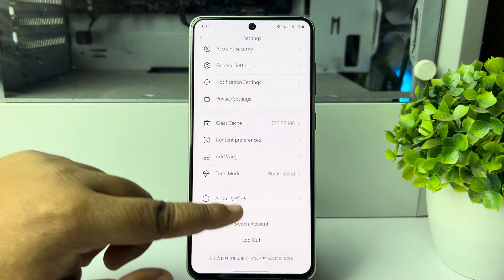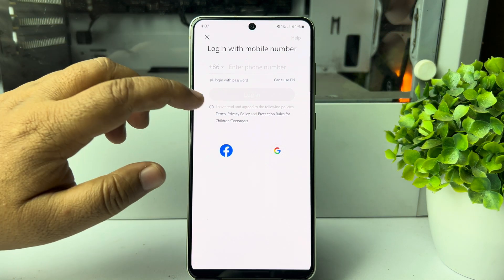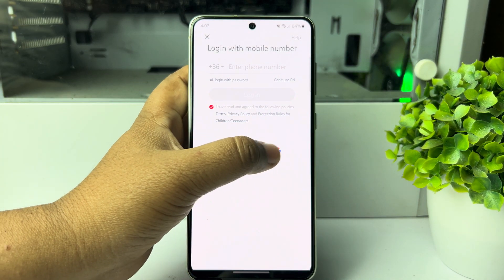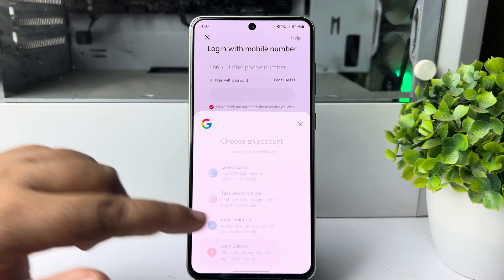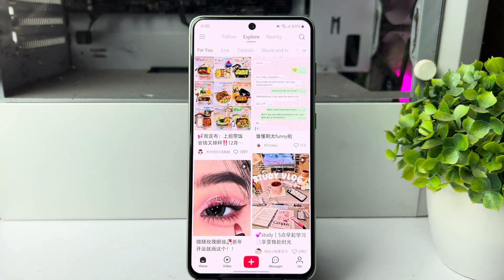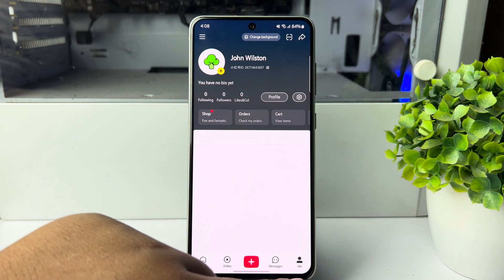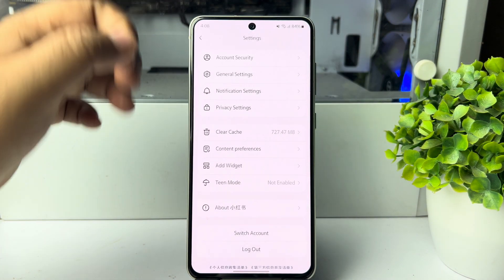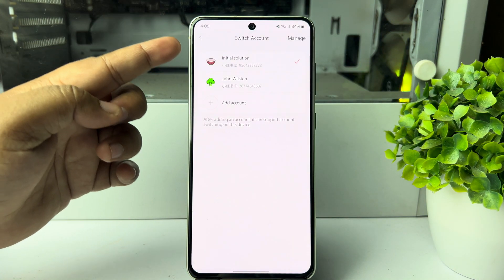How to Create Second Account on RedNote (Switch Accounts)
A TikTok refugee's guide to creating a RedNote account. Learn how to set up and manage multiple accounts on this trending platform!

How do I create a second user account?
How do I create multiple TT accounts?
How do you make a second account on Roblox?
How to create 2 Google Accounts?